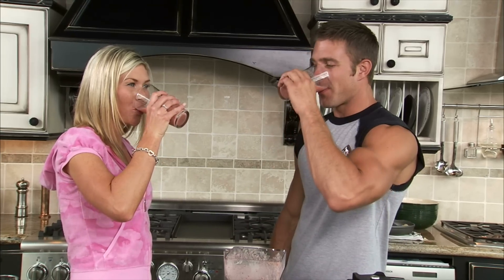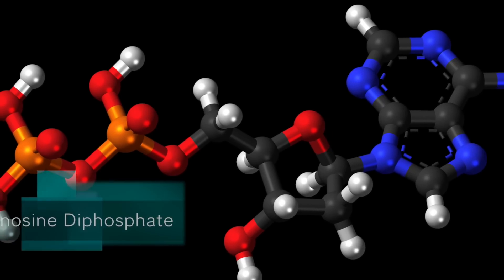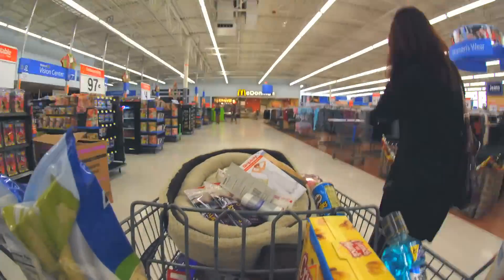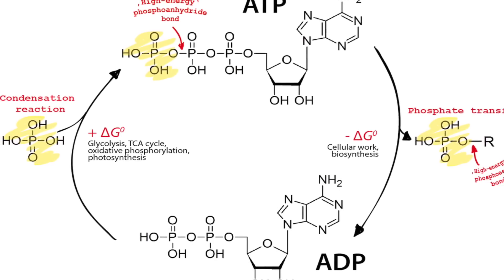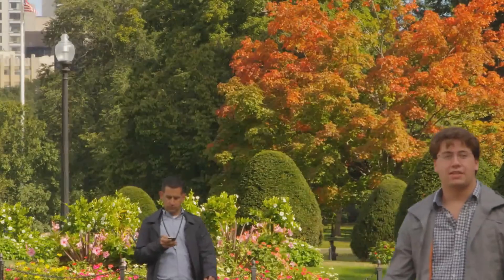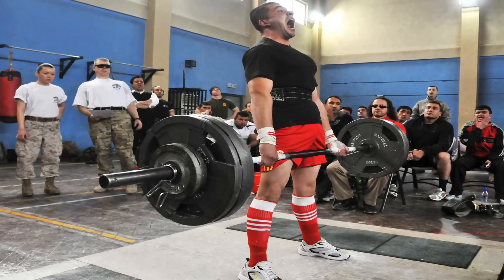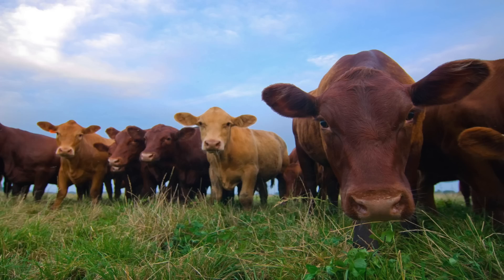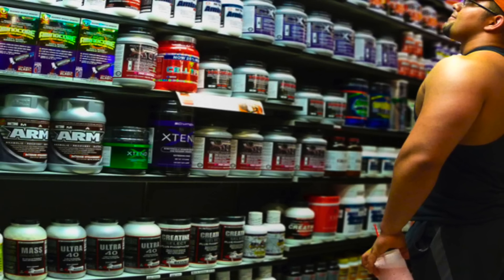Is Creatine Safe? | Creatine for Muscle and Brain Performance- Thomas DeLauer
Finally, one of the most popular questions! Is Creatine Safe? Want to Chat with me? Go to http:/

We are constantly burning energy. This energy ultimately comes from the food that we eat. Through the Krebs Cycle ATP is created, and this is what is used as fuel in our cells.

ATP is created through three pathways, depending on the type of activity we are performing:
1. Phosphagen - for immediate and short lived energy needs
2. Anaerobic Glycolysis - slower than #1, does not need oxygen
3. Aerobic Glycolysis - slowest, requires oxygen

Phosphagen:
When ATP is broken down for energy, what is left is ADP and a phosphate group. Creatine phosphate combines the phosphate group with the ADP to quickly create more ATP for immediate energy needs. Very little ATP and creatine phosphate is stored in muscle cells. Pathway used to create energy at the onset of exercise as well as for quick exercised lasting about 1 to 30 seconds, such as kicking a ball, a fast sprint or lifting weights.

Where does creatine come from?
Creatine can either come directly from your diet or can be produced by the liver and kidneys using amino acids. When you consume more creatine you produce less in the body.

An early study on creatine supplementation found a 20% increase in the stored creatine and phosphocreatine in the body when participants consumed 20 grams of creatine for several days in a row. This increase looks to be the upper limit with the remaining being excreted through urine. Many studies have shown benefits of creatine supplementation, including bench press, sprinting, high intensity exercise, among other fast cardio and weight training type workouts.

Side Effects:
Unfortunately studies have examined safety of creatine for less than two weeks, not for long term use. Many possible side effects include dehydration, muscle cramping, nausea, kidney damage and kidney stones, and renal damage. Creatine supplements are not monitored by the FDA and thus there is the danger of impurities in supplements.

Creatine as a Nootropic:
Nootropics are substances that people use to enhance their brain function, giving mental clarity, energy and health. Five percent of the creatine stored in our bodies is found in our organs, such as the brain. For your brain to work quickly, it needs readily available energy stores just like your muscles do! Neurons rely on the fast phosphagen cycle to create energy for communication. Vegetarians have been found to have lower levels of creatine stores in their brains. One study found creatine supplementation to enhance performance on some skills related to cognitive function.

Tips:
You can find dietary creatine in meats, particularly beef, wild game and wild caught fish. A common study protocol was to have participants take 20 grams per day for 5 or 6 days, so be sure not to exceed that quantity. It’s only beneficial for short duration, high intensity exercise, not for endurance sports.

References:
1. The three primary energy pathways explained

2. Creatine supplementation in athletes: review

3. Cognitive effects of creatine ethyl ester supplementation

4. Functions and effects of creatine on the central nervous system